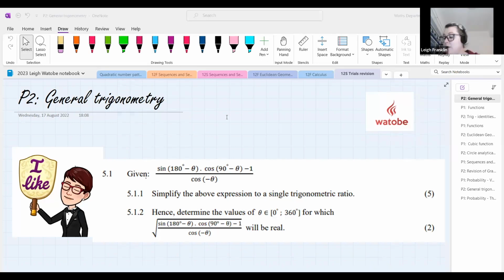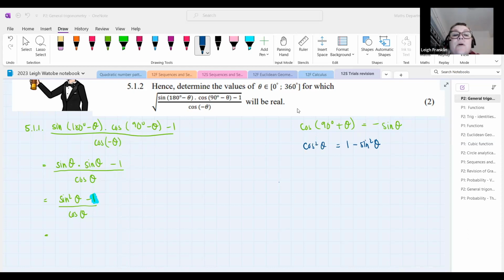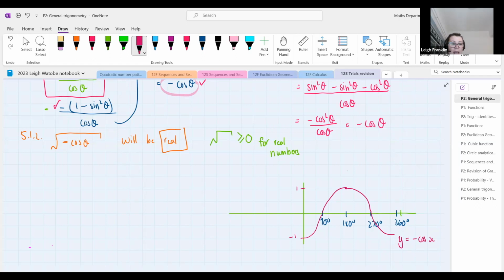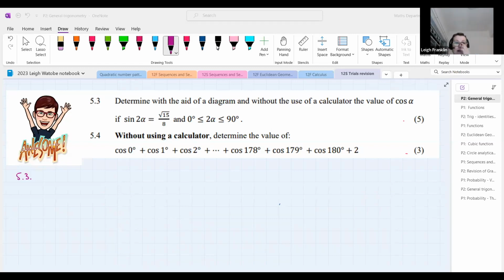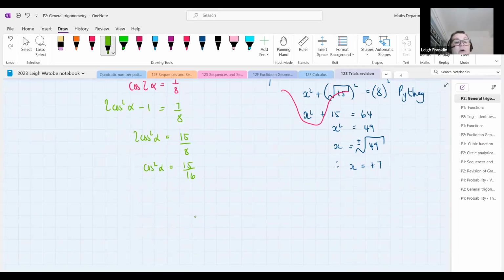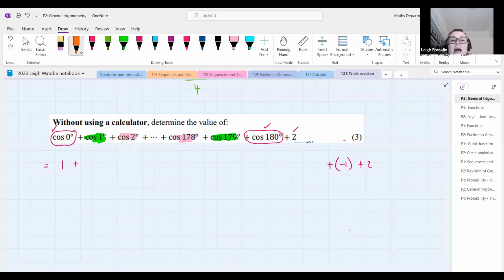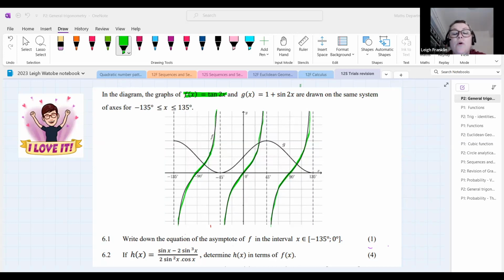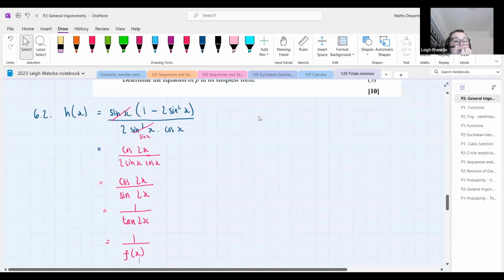Grade 12 - Revision - Trial Exams (general trigonometry)